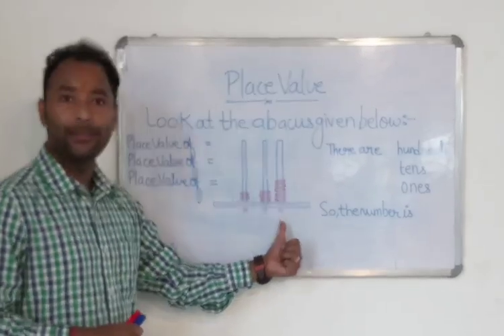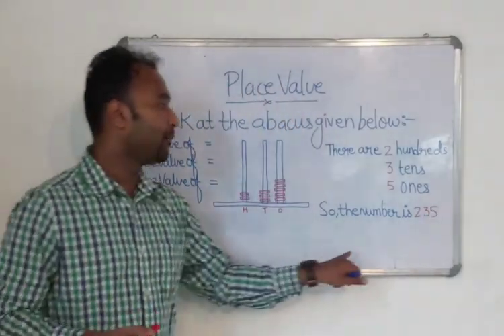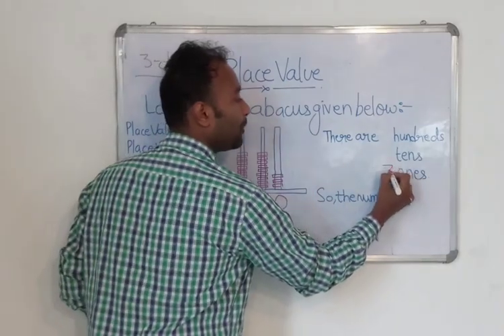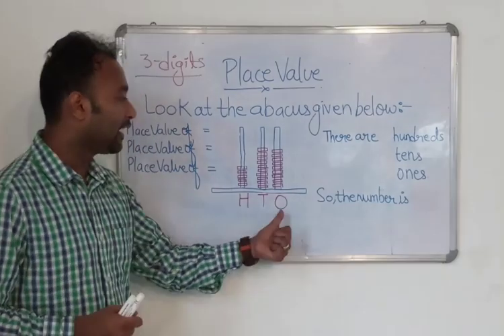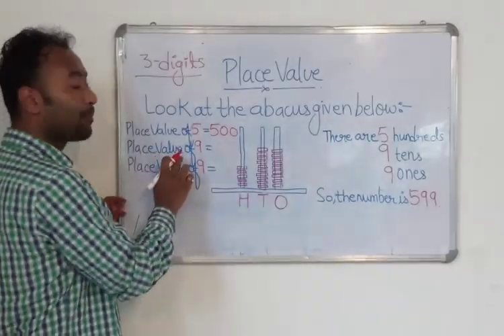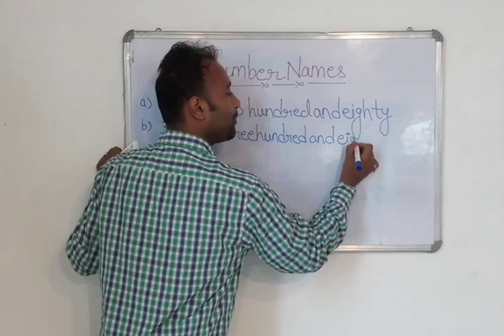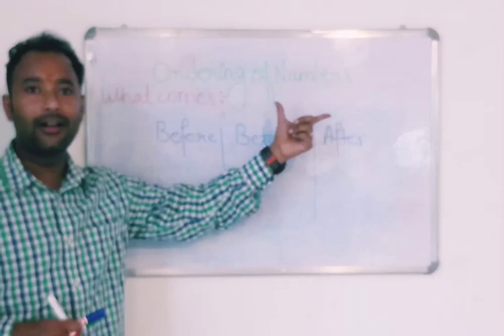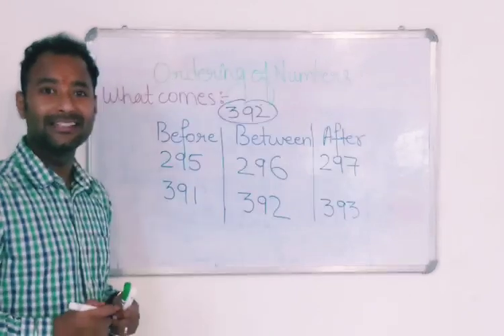CBSE CLASS 2 MATHS|COUNTING IN TENS|NUMBER NAMES|ORDERING OF NUMBERS